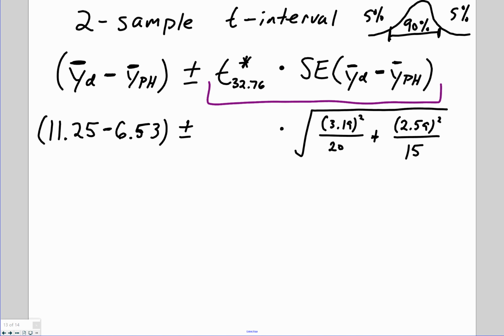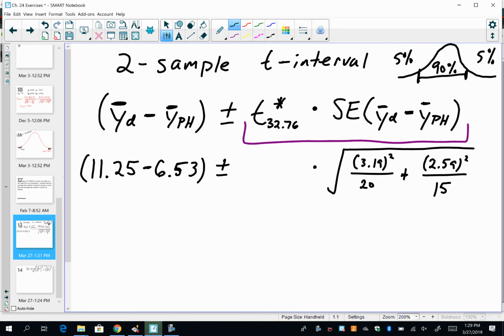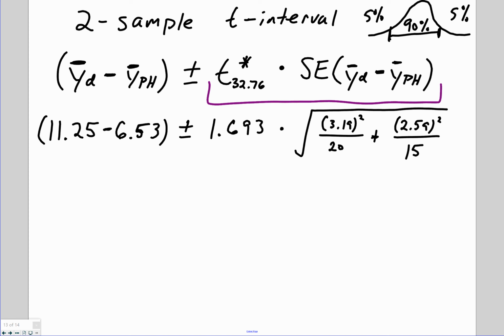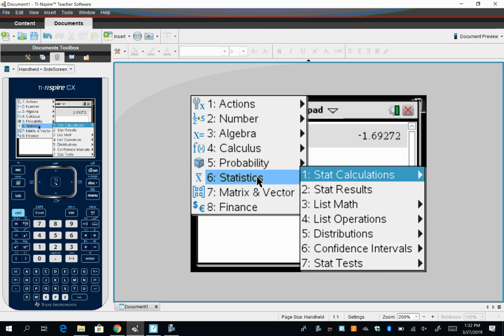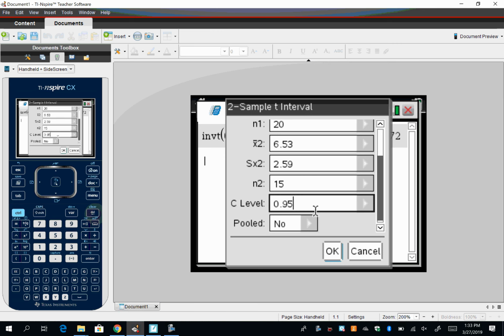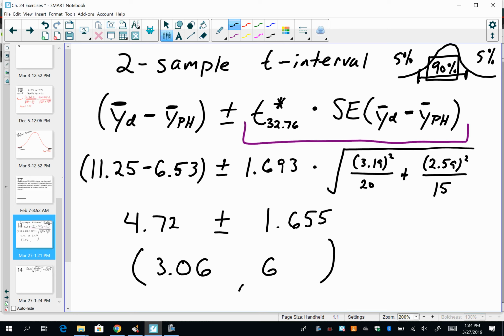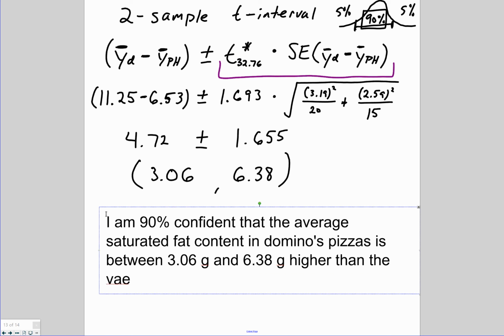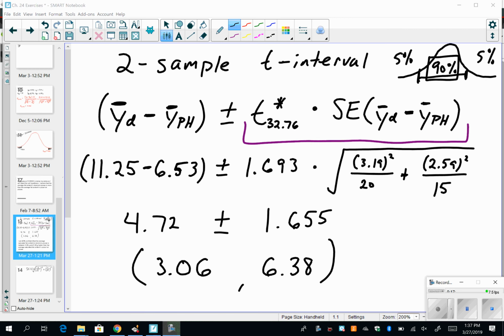2-sample t-interval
Ch. 24